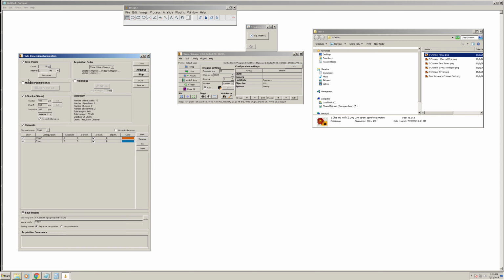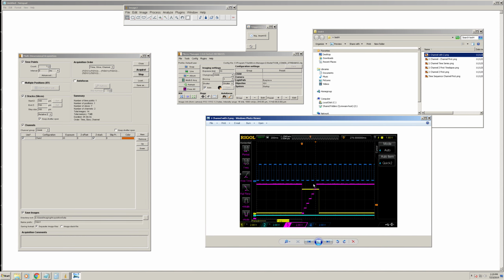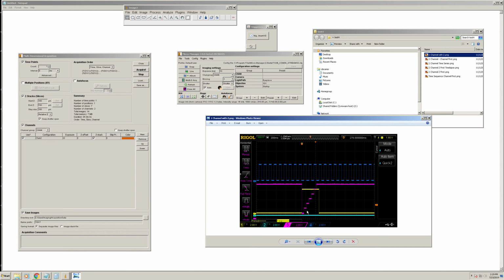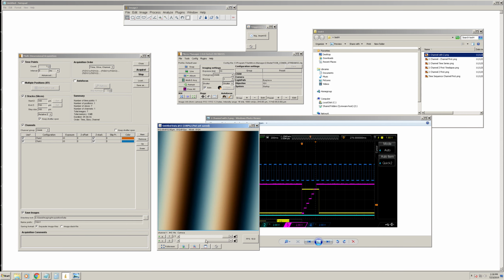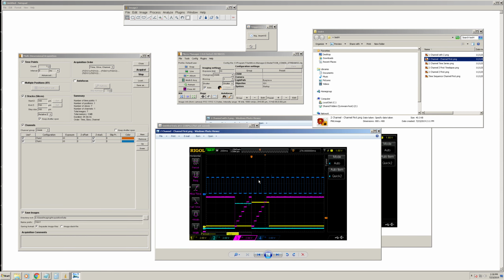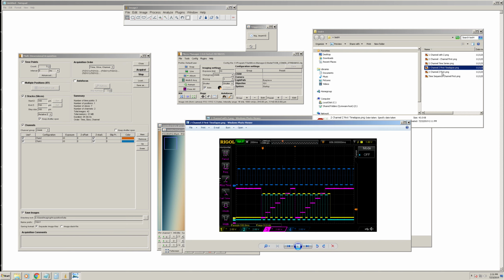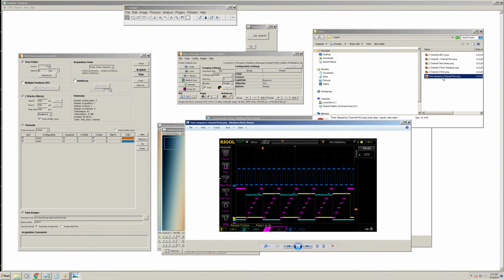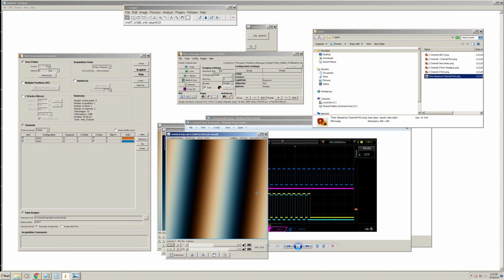Triggerscope Stream Script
This is a new script which enables complete control over the triggerscope stream functions using the micromanager MDA window. Simply configure your MDA window for acquisition, then start the script to capture.